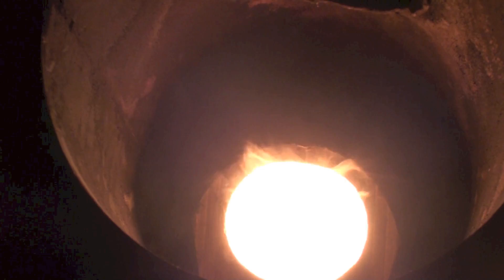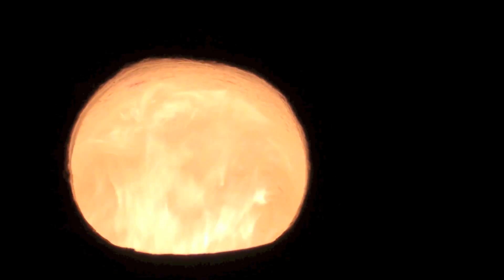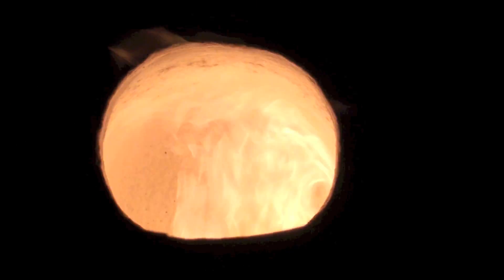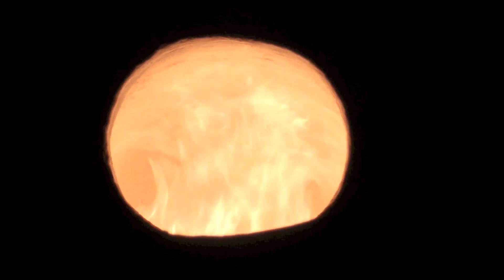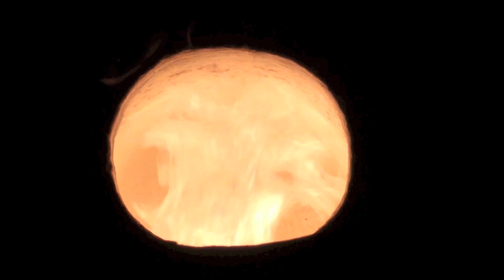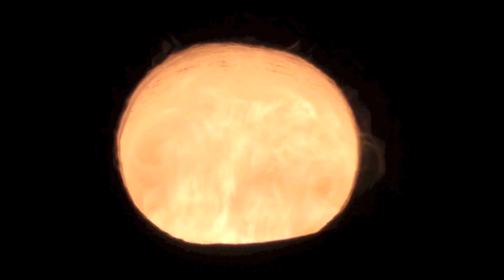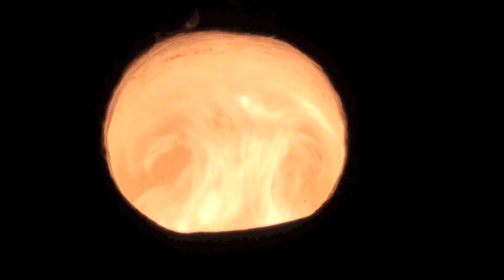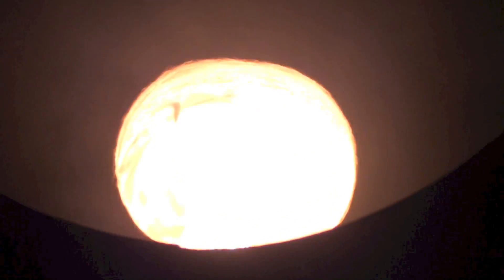After fire of the oil burner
This one demonstrates what happens when the oil burner shuts down without an outlet solenoid.  They sometimes do it even with the solenoid immediately after servicing the burner due to air in the gun line.  This video is part of the heating and cooling series of training videos made to accompany my websites to pass on what I have learned in many years of service and repair. If you have suggestions or comments they are welcome.